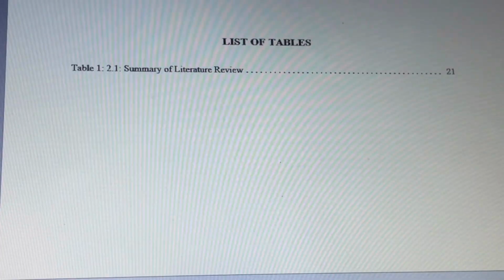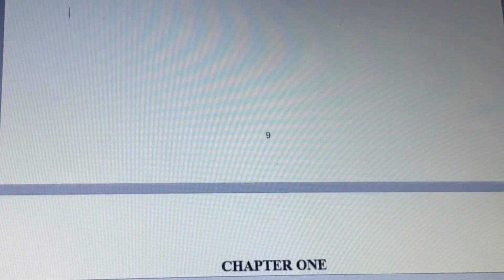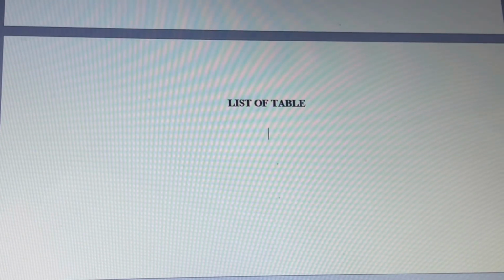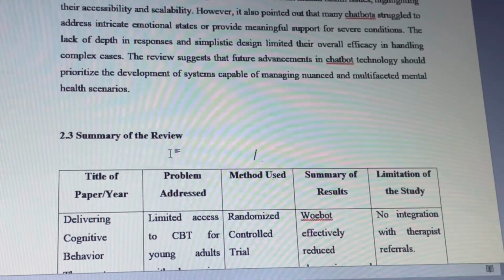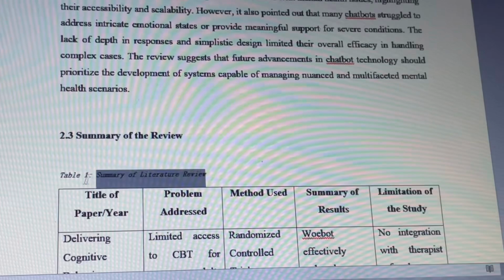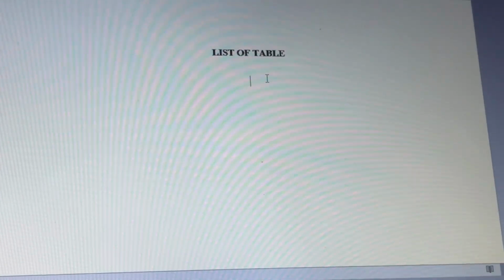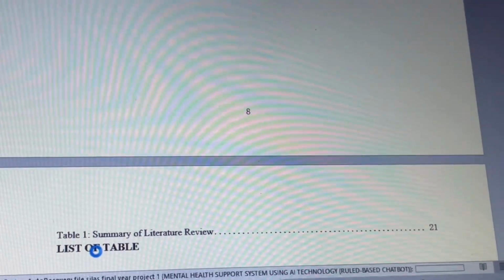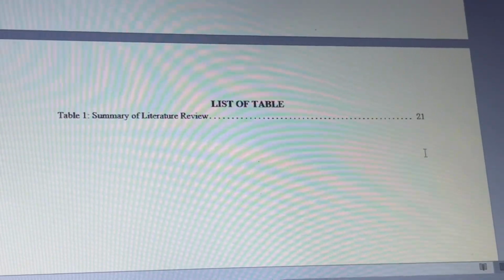How to create your list of tables and figures for your project writing